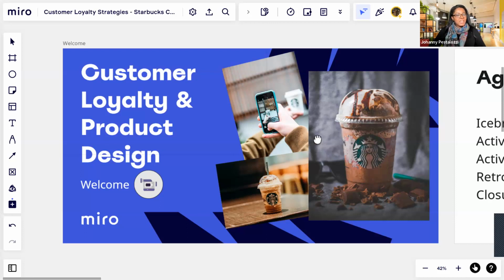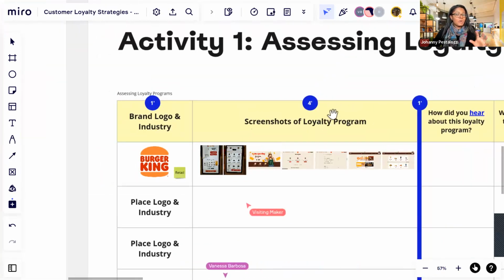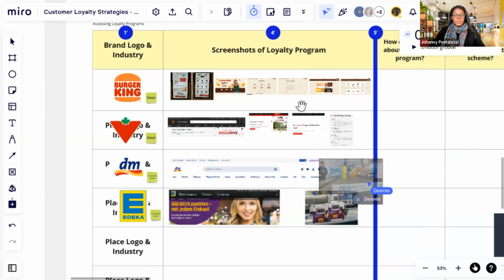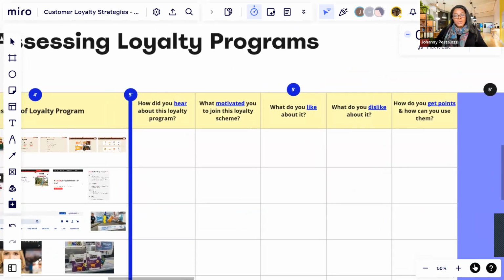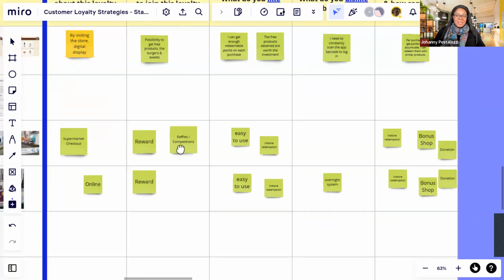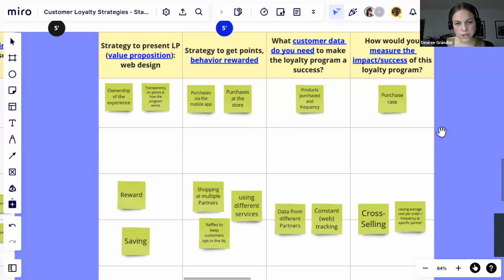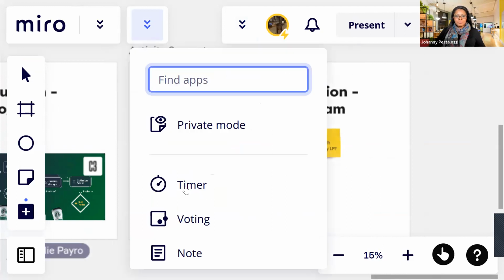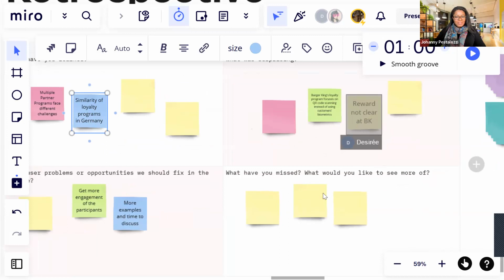Customer Loyalty & Digital Products, Miro Community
Workshop Goal: To identify components of impactful loyalty approaches with digital products that can inspire the design of innovative & value-generating experience strategies.